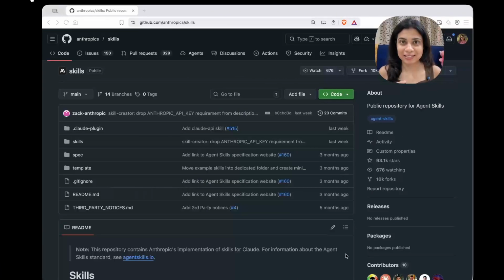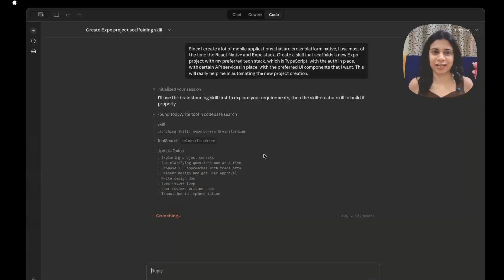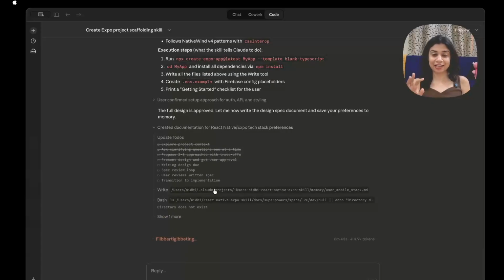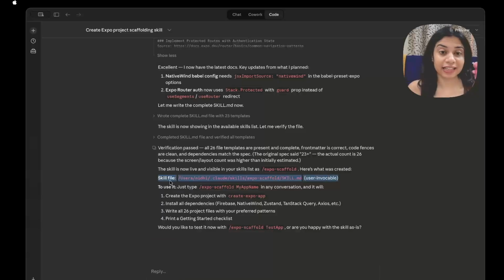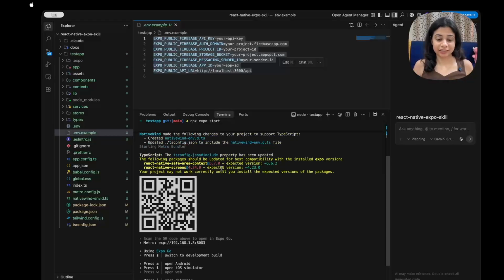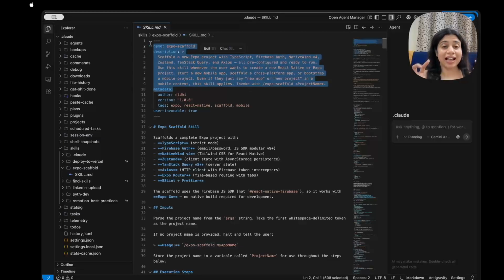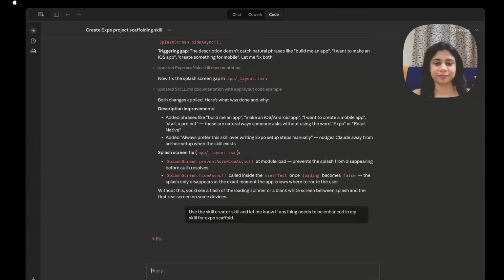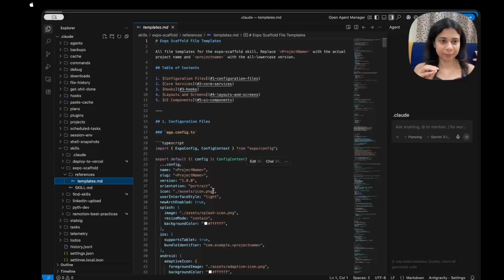Building and Optimizing Custom AI Skills: A Complete Guide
Want to teach your coding agent how to do your exact workflows perfectly every time?
In this tutorial, we dive into building Custom Skills using Anthropic’s Skill Creator.

As a technical demo, we build a custom skill that automatically scaffolds a complete React Native/Expo mobile app with Firebase Authentication, TypeScript, and TailwindCSS in seconds.

0:00 - Introduction to Custom Skills
0:37 - Setting up Anthropic's Skill Creator Tool
1:16 - Defining our Custom Skill (Expo App Scaffolding)
3:24 - Reviewing the Skill Design Spec
4:55 - Testing the New Custom Skill Live
6:21 - Result: Mobile App Demo with Firebase Auth
7:18 - Deep Dive: How the SKILL.md File Works
8:13 - Enhancing & Improving the Skill's Features
9:31 - Setting Evaluation Rules (When the skill should trigger)
10:40 - Conclusion & Final Thoughts